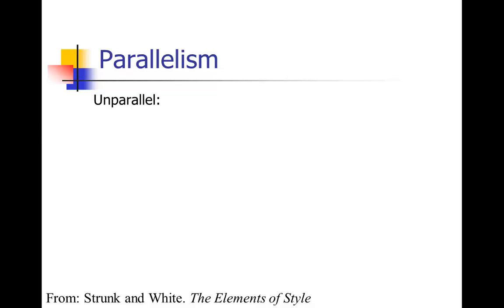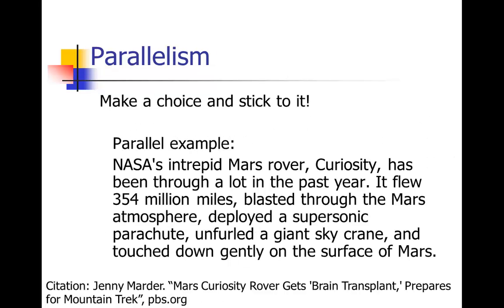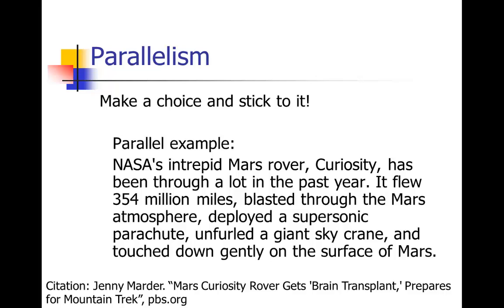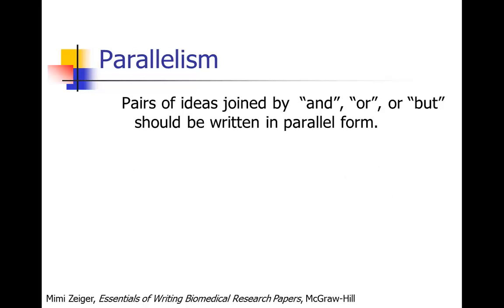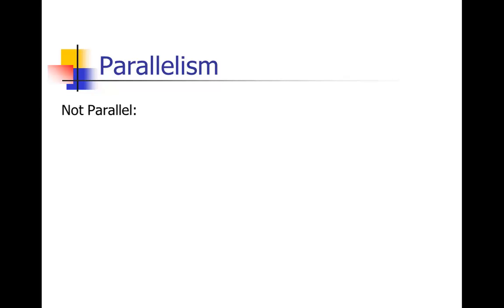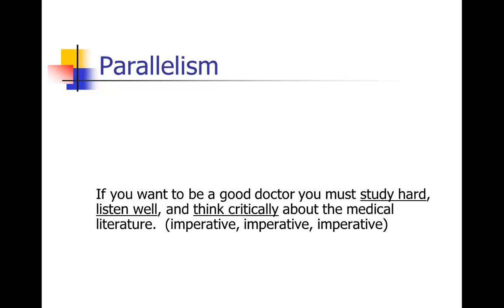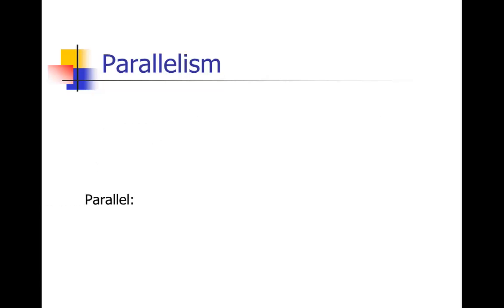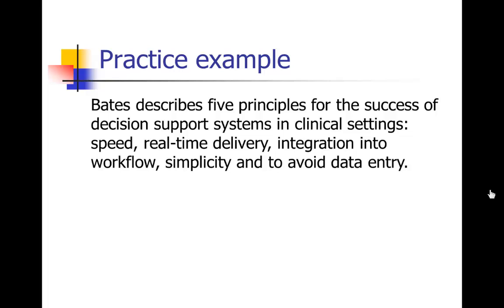Writing in the Sciences: Parallelism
How to write parallel forms of sentences.